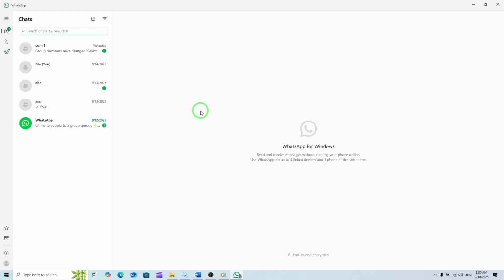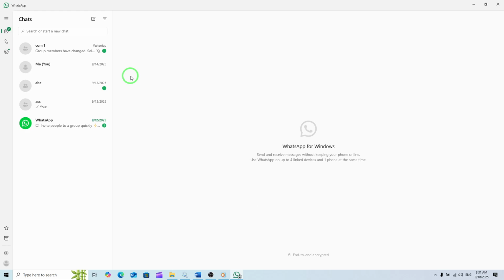How To Mute A Channel For 8 Hours On WhatsApp App On PC (New Update)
Learn how to mute a channel for 8 hours on WhatsApp App for PC with the latest update. This quick guide will help you manage notifications and stay focused without distractions.

Steps to mute a channel:

1. Open WhatsApp app

2. Find the channel you want

3. Right click on the chat

4. Choose Mute, then 8 hours-

Chapters:
00:00 Intro
00:12 Soultion
01:05 Outro